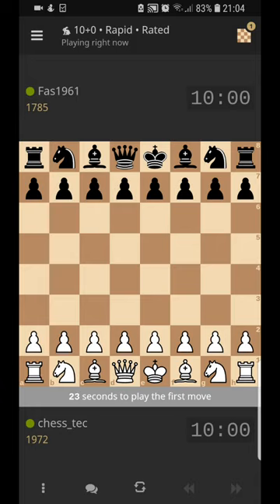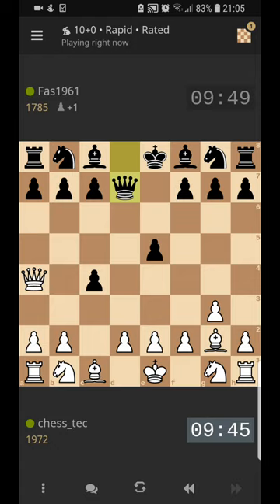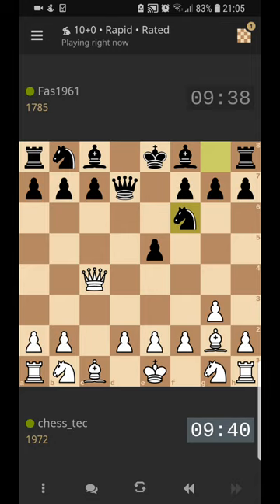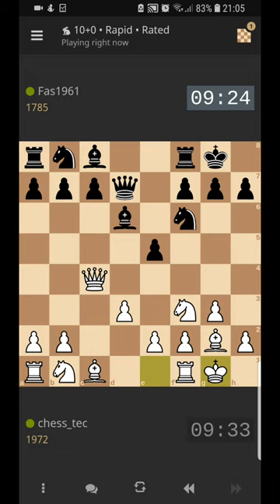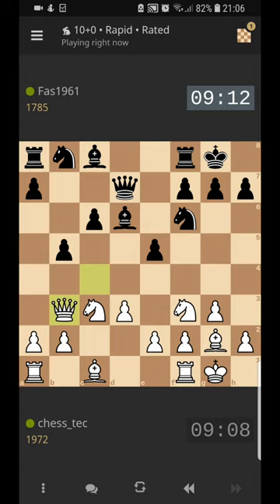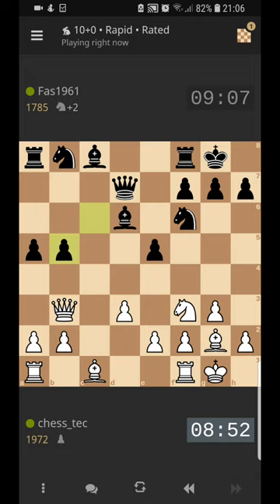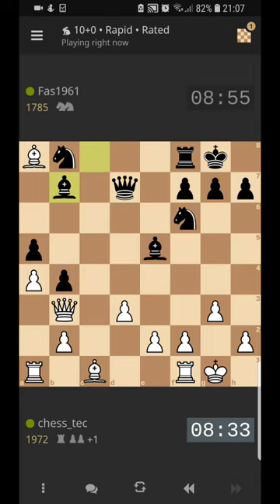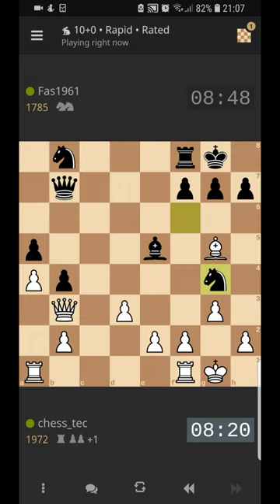Beating weaker players with the English Opening. A great choice to beat a weak chess player.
Even when losing a piece you should play on against a weaker player as the dwindle is nearly always on at some point. Here I should beat my opponent who is rated 200pts lower than me anyway, but off the bat he's out of book on move 4 against the English opening with 2.g3